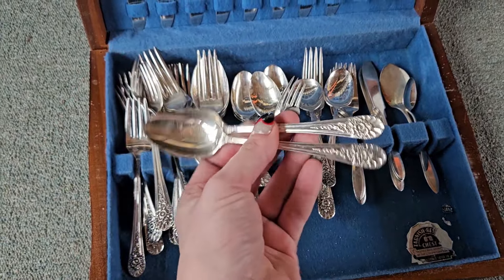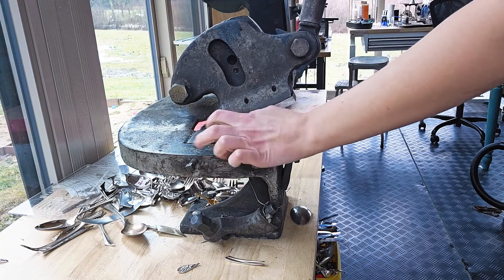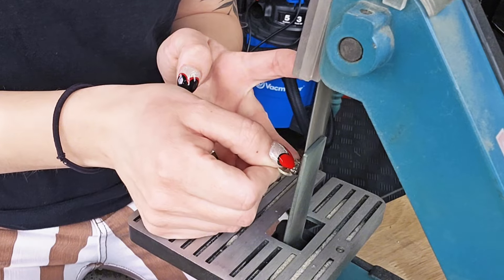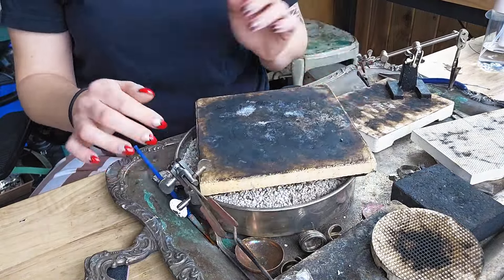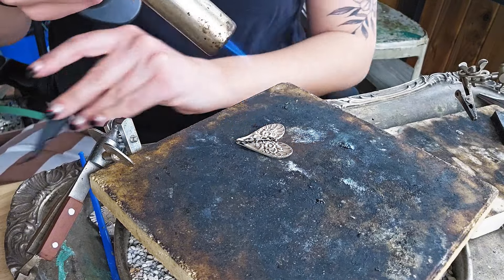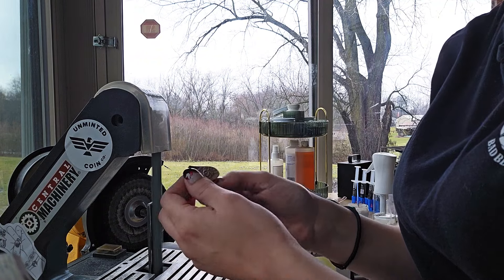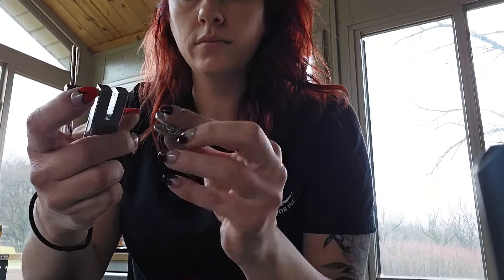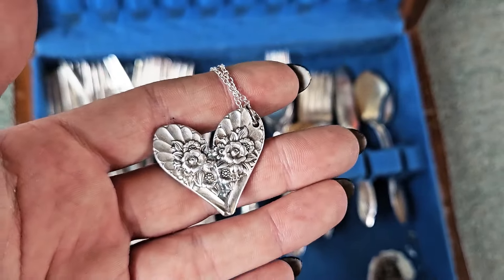How to make hearts.